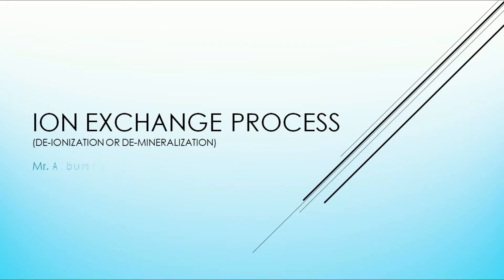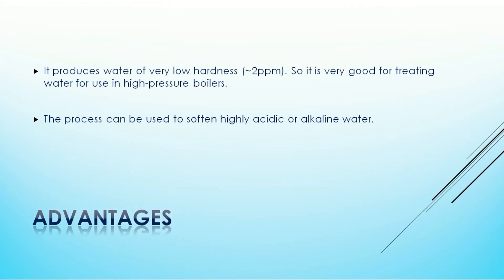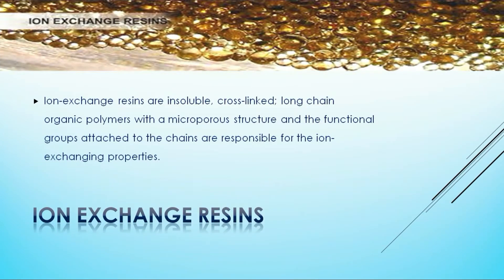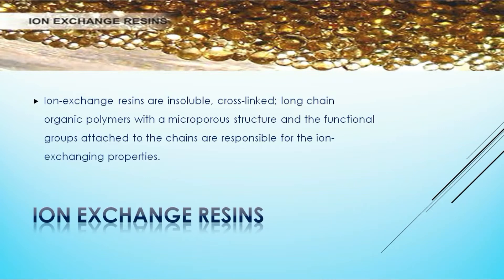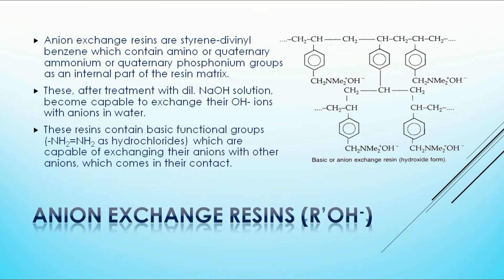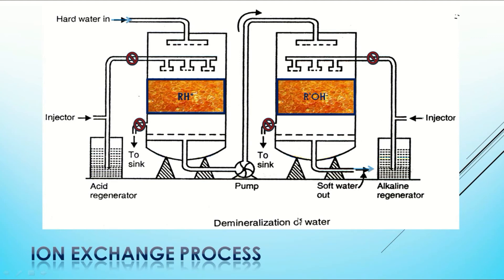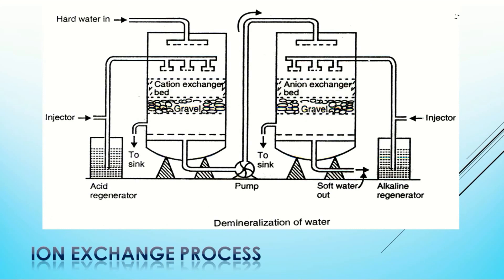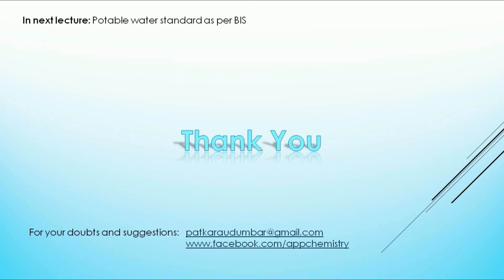Water Lecture 10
Lecture covers Ion-exchange process for softening of water.